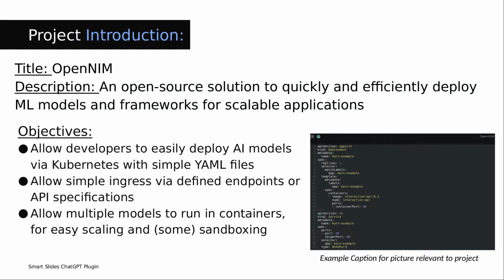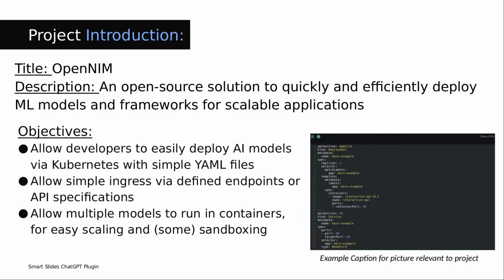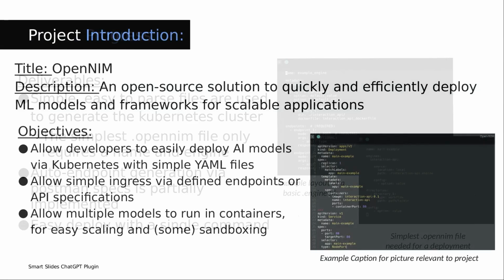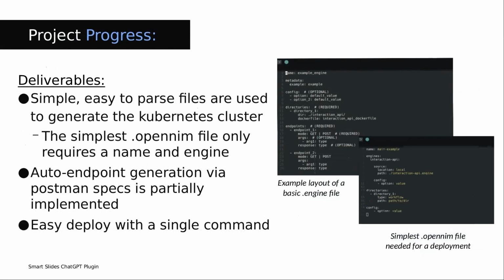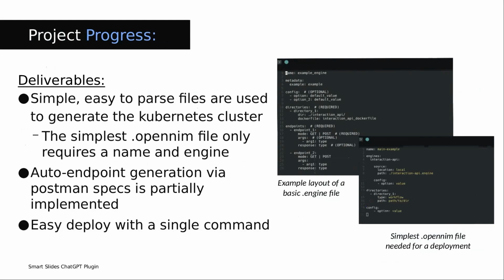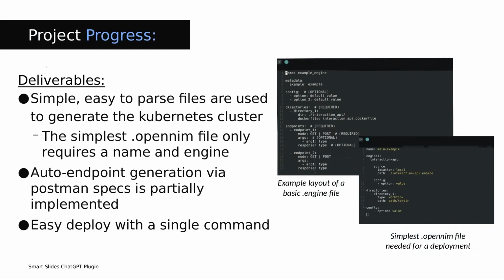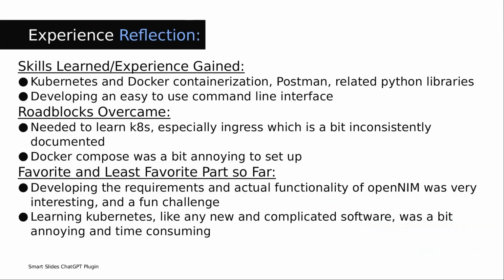HARP Research Fall '24 Internship Presentation 3: Luke Summa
Luke Summa is an RPI student pursing a Bachelors of Computer Science, and plans to graduate in the Spring of '26. His project revolved around developing an open-source containerized agent system named Open-NIM(Neural Inference Microservices). This is his mid-season presentation given on December 4th, 2024.